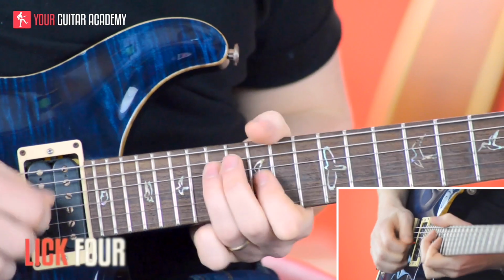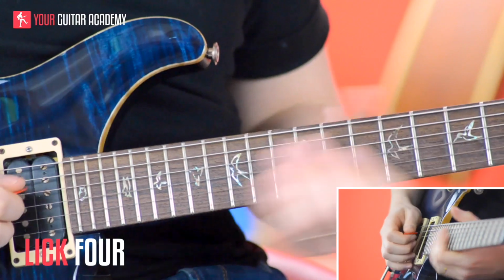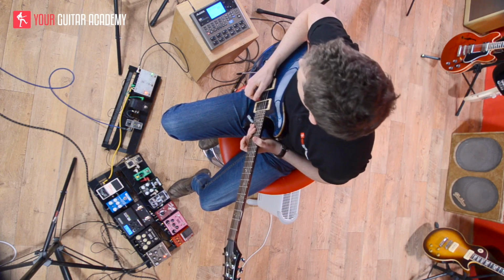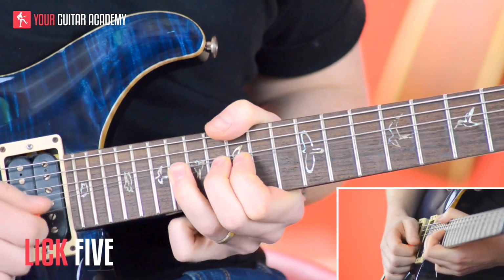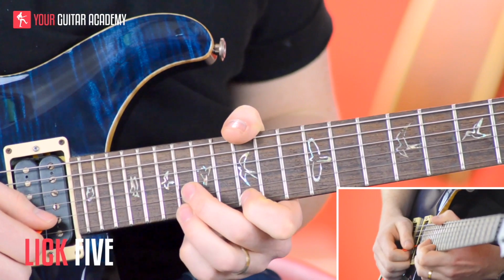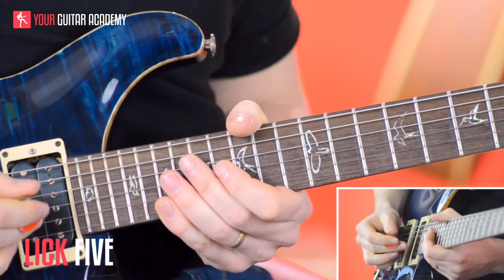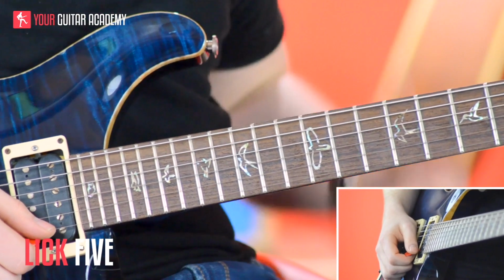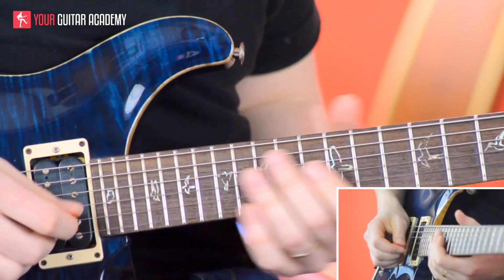How To Play Like Santana [Santana Course Lesson 3] Fast Pentatonic Soloing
🎸 About This Lesson:

Santana is famous for his legato style of playing and lick 5 is a classic go-to lick for the man himself! Don't forget about those 2 tone bends at the end of lick 5, as they really add extra magic to the solo. As for lick 4, the main thing to look out for are those slides in and out of the lick. They really add a cool vocal quality to the sound.

In this lesson, we are looking at licks 4-5 (their positions are marked just above the tab). Use the slow down and looping functions of the tab viewer to really help you master these licks before moving on.

👉 VIEW THE FULL COURSE
Why not check out the website for the full course absolutely free!

Above all, keep learning and keep having fun! 😀🎸🙃 Bring A Dorian Vibe To Your Playing

We are thrilled to bring you our in-depth player study on Carlos Santana. We take a look at his lead and rhythm playing, including the scales, theory and creative process behind his unique style. We also take a look at how to get his signature tone! Watch the video below for a full rundown.

Carlos Santana has one of the most unique and recognisable guitar styles in the last 50 years. This course will show you how to achieve the Santana sound by learning how he gets his incredible tone with a combination of scales, the Dorian mode, techniques and gear! All this backed-up alongside full breakdowns of cool solos written in the style of Carlos himself.